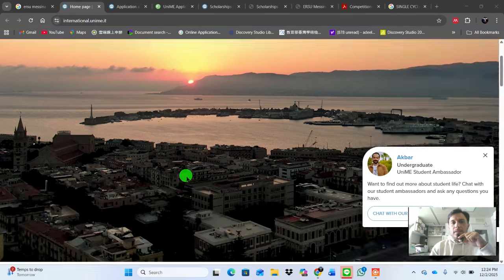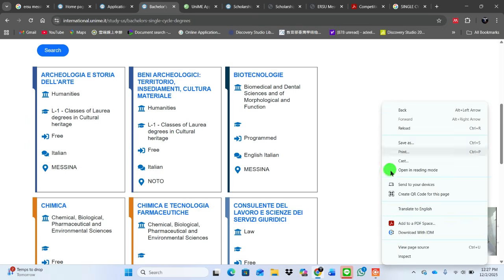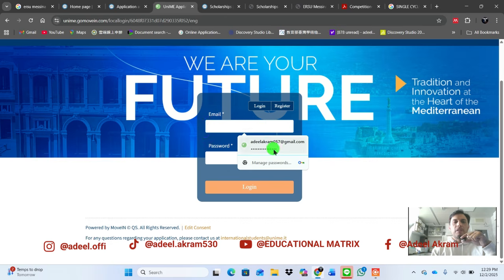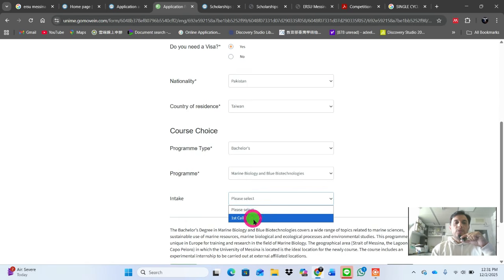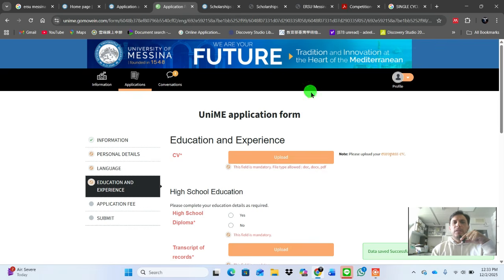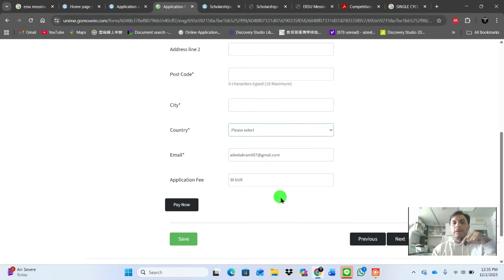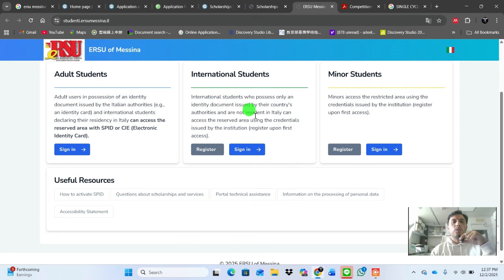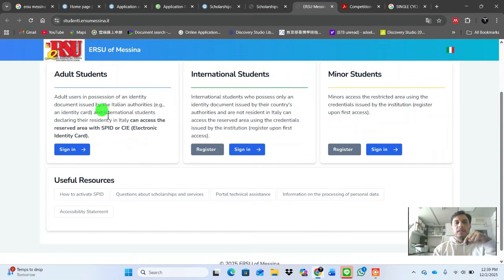How to Apply for the University of Messina Scholarship 2026 in Italy | ERSU Fully Funded Guide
Unlock your chance to study in Italy with the University of Messina ERSU Scholarship 2026!
This video provides the complete step-by-step guide on how to apply, eligibility criteria, required documents, benefits, and expert tips for international students.

This scholarship offers:
🎓 Tuition Fee Waiver
🏠 Free Accommodation
🍽️ Food & Meal Support
🩺 Health Insurance
💰 Annual Stipend up to 6658€
✅ No IELTS Required
📚 Available for Bachelor's, Master's & Single Cycle Degrees

🔗 Important Links (Click Below)

✔️ How to select your program
✔️ How to create your account
✔️ How to fill the ERSU application form
✔️ Required documents
✔️ Tips to increase your selection chances

🎁 Why Choose University of Messina?

Top public university in Italy
Affordable livingHighly supportive for international students
Safe and beautiful study environment
If you found this video helpful, don’t forget to:
✔️ Share with friends who are applying abroad!